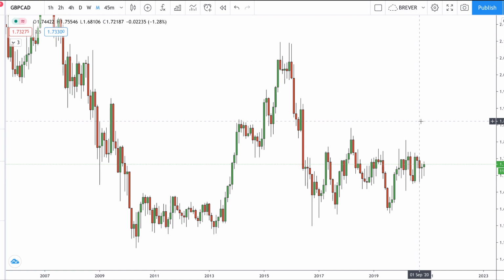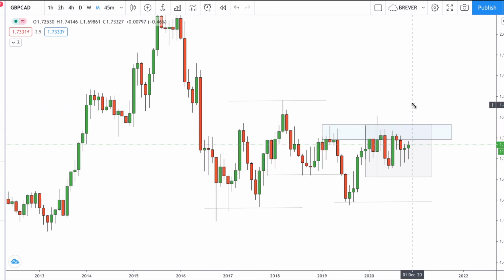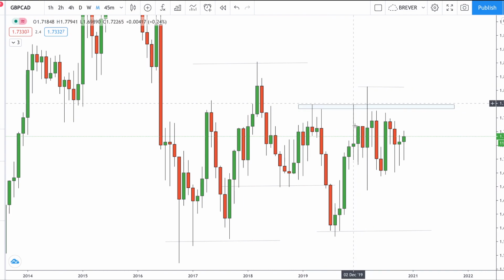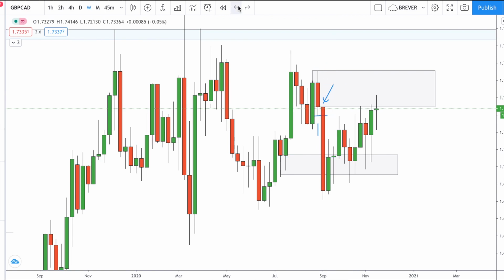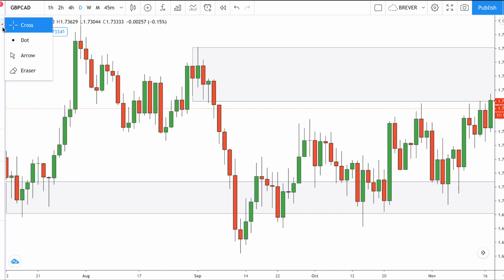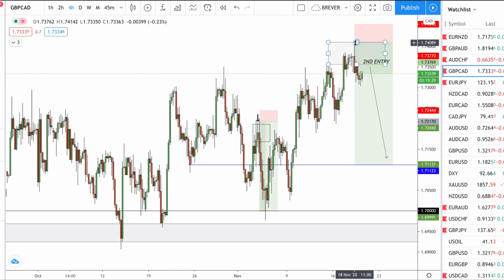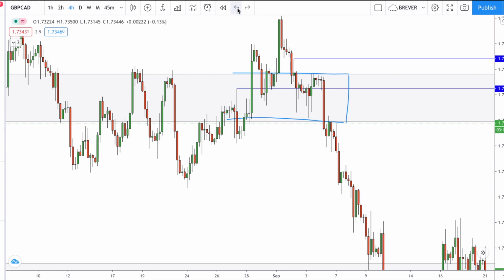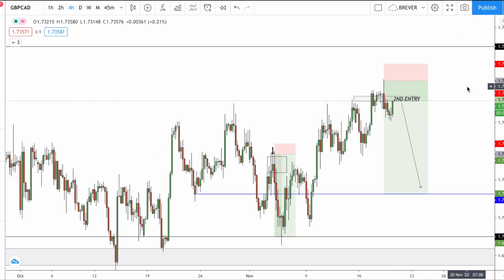HOW TO READ THE MARKETS PROFESSIONALLY. GBPCAD EXAMPLE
In this video, i explain a full market breakdown on GBPCAD from monthly timeframe to daily all the way to the entry region. watch till the end for entries